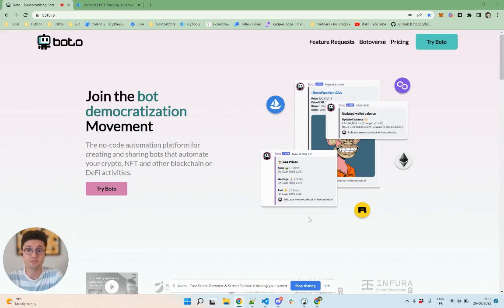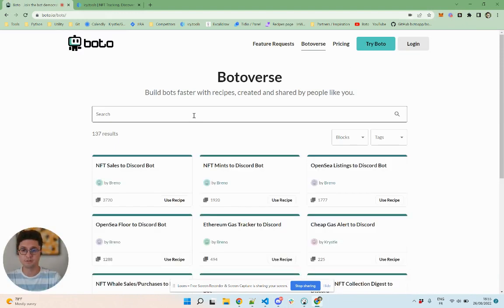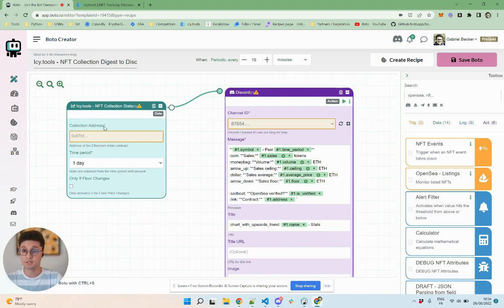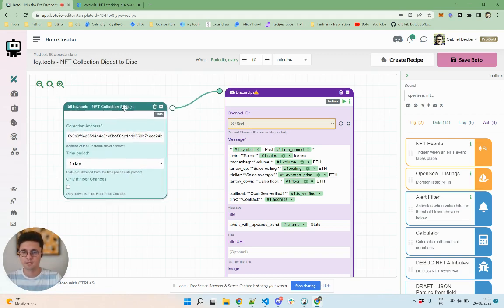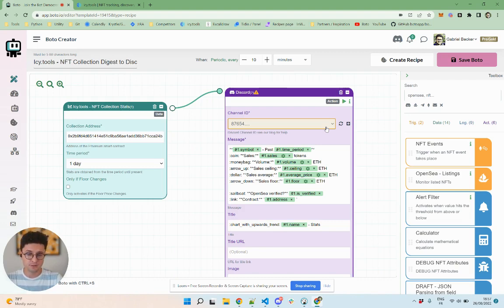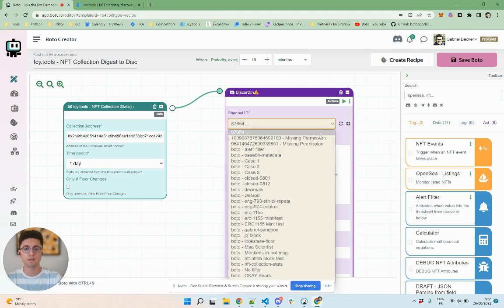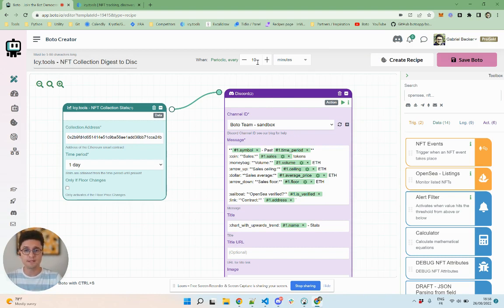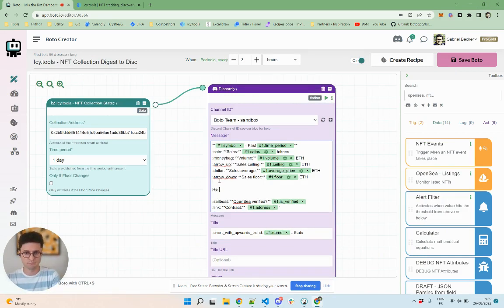Get NFT Stats by Icy.tools in your Discord Server! No-Code | Boto.io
Get alerts with stats of your favorite NFT collection in you Discord server. Track sales volume, tokens sold, sales floor and ceiling. for free, without any coding skills.

⌚ Timestamps
0:00 Intro
0:35 Enter Botoverse
0:50 Use the Icy.tools Bot Recipe
1:24 Set up the Icy.tools block
2:40 Set up the Discord block
3:15 Test the Discord block
3:34 Choose how often your bot will send alerts
3:54 Save Boto + Turn it on